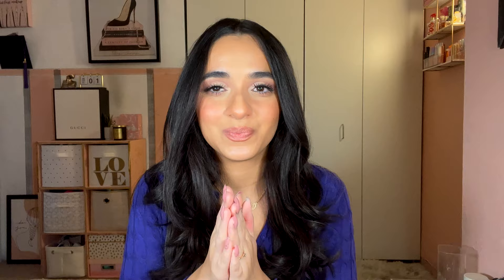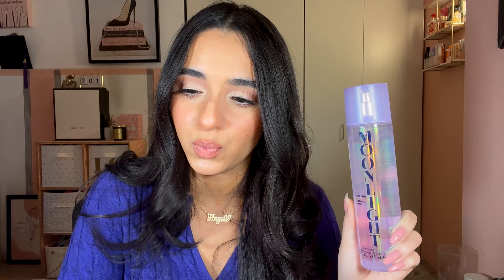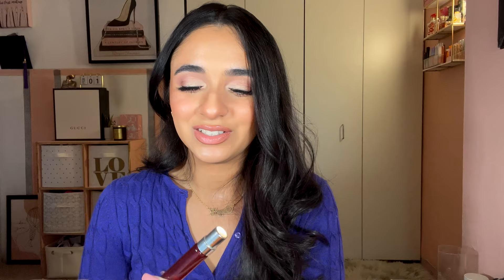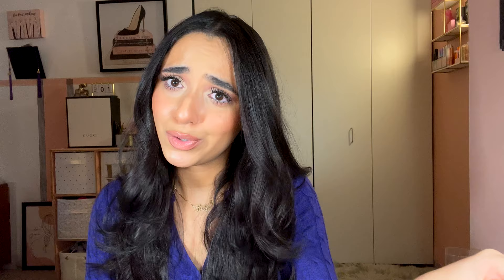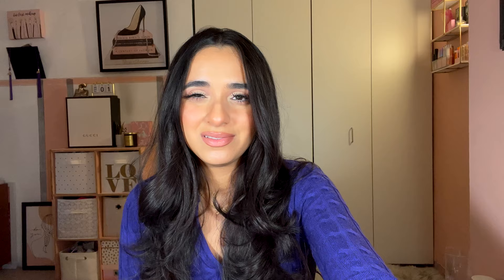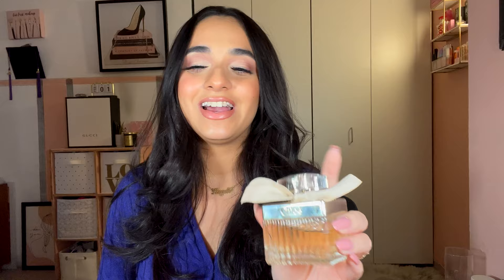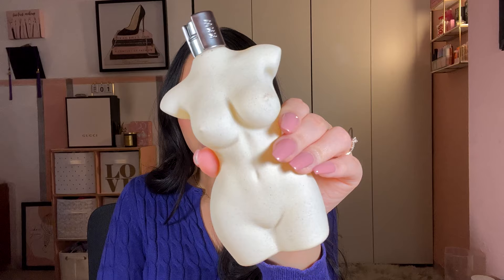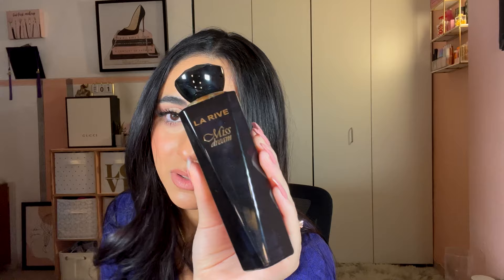My Updated Perfume Collection 2022 | High-end Perfume Collection | Angele Jelly Altieri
Here is my Perfume Collection 2022!  am doing an updated perfume collection of over 30 perfumes! I tell you about my favorites, the best time wear these scents, and their notes. My perfume collection has grown a lot and will continue to grow. What is your all-time favorite perfume?

00:00 Intro
01:38 Very sweet and vanilla scents
10:35 Fruity and floral scents
20:17 Powder floral scent
21:09 Subtly sweet scents
26:38 Strong scents

Milani SPF Primer
Clarins Instant Smooth Primer
Fenty Bright Fix - peach
Maybelline Fit Me Matte and Poreless -2 80
Juvia's I am Magic Concealer - 18
Nars Radiant Creamy Concealer - custard
Maybelline Fit Me Loose Setting Powder - fair/light
Kimchi Chic Thailor Bronzer - 03
Vieve Sunset Blushes - Pesca, piazza
Wet N Wild Halo Glow - I met someone
Pur x Rawbeautykristi Palette
Il Makiage Mascara
Colourpop Lippie Pencil x Iluvsarahiii - curviii
KKW Beauty Nude 1 Lipstick
Colourpop x Rawbeautykristi Lux Gloss - wildflower
Lashoholic Lashes

Pink Sugar

Viktor&Rolf Flowerbomb

Armani Si Passione

Ariana Grande Moonlight

Anitta x Sol de Janeiro

Viktor&Rolf BONBON

Viva La Juicy Gold Couture

Bond No. 9 Nolita

Marc Jacobs Perfect

Ariana Grande God is a Woman

Lancome Idole

Chloe Love Story

NEST Dahlia & Vines

NEST Sunkissed Hibiscus

Jo Malone Poppy & Barley

Dolce&Gabbana Rosa Excelsa

Lancome Happiness Shot

Replica Beach Walk

Kayali Vanilla Coco

YSL Libre

Billie Eilish

Kayali White Flower

La Rive Miss Dream

Dolce&Gabbana the Only One